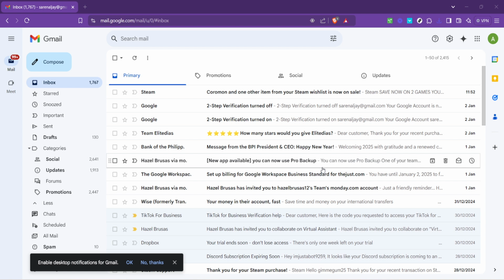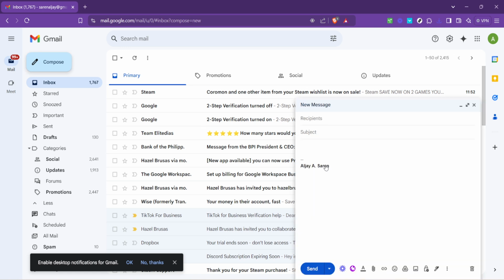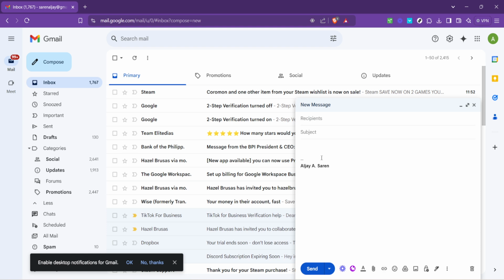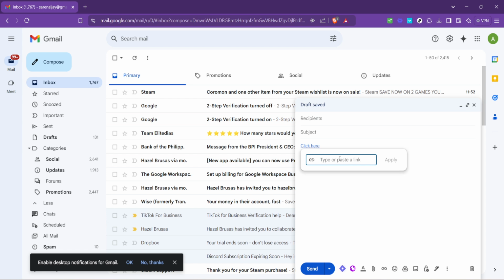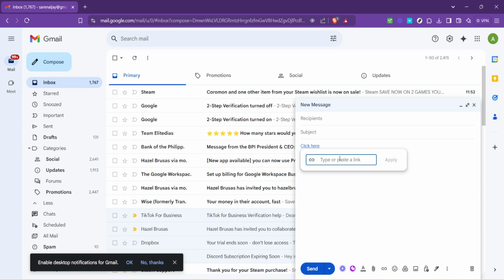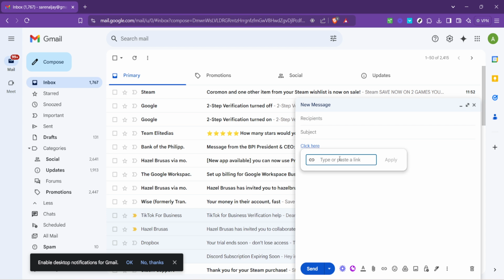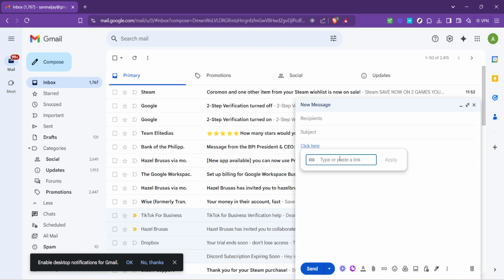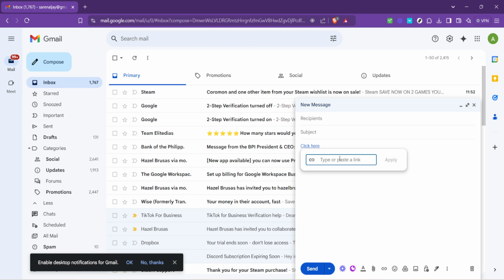How to Make a Hot Link in Gmail (Full 2025 Guide)